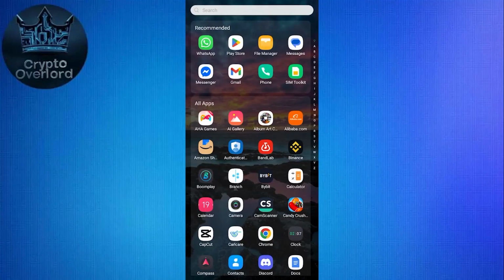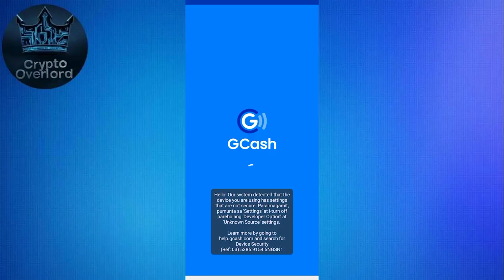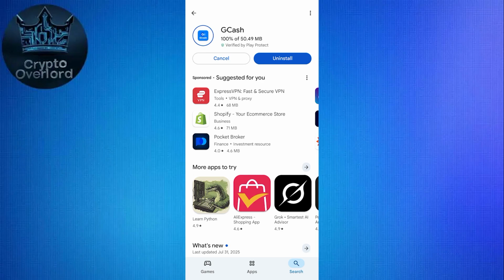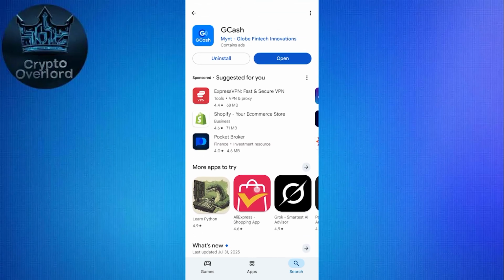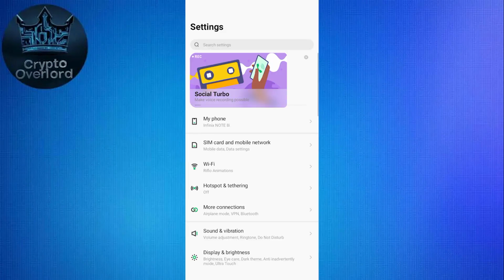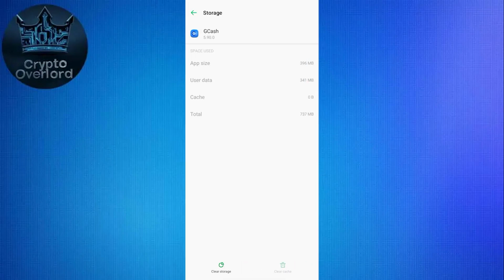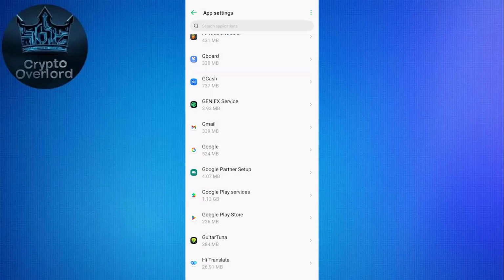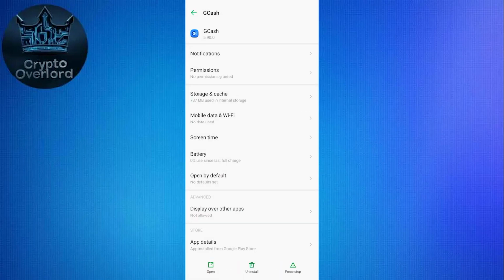How To Fix GCash App Game Not Opening (2025 Step-by-Step Guide)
Having trouble with GCash app games not opening in 2025? This tutorial shows you how to fix common issues preventing games from loading on GCash, including app updates, cache problems, device compatibility, and network errors. Follow these simple steps to get your GCash games working again and enjoy a smooth gaming experience!